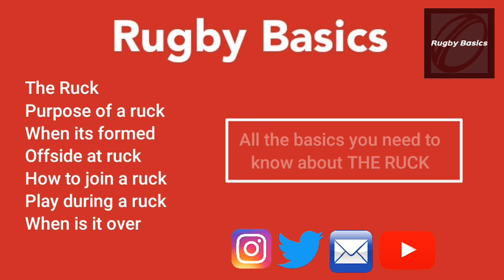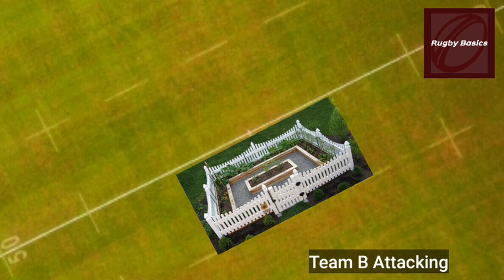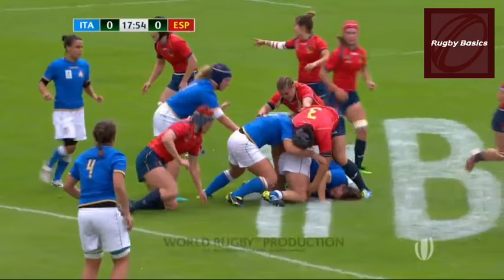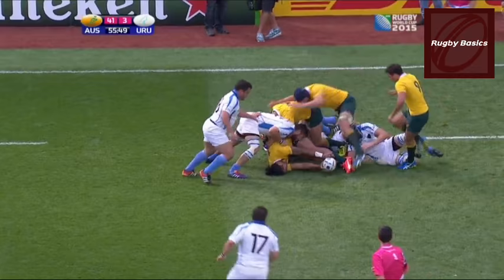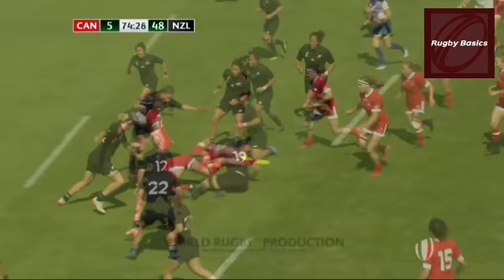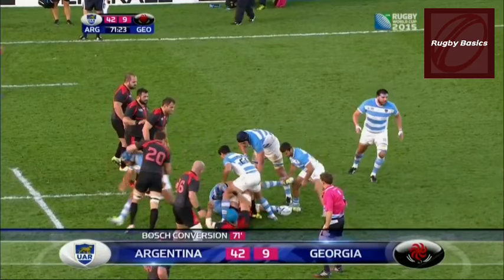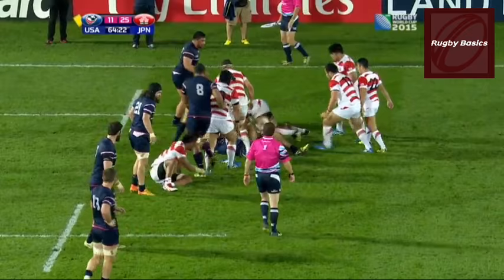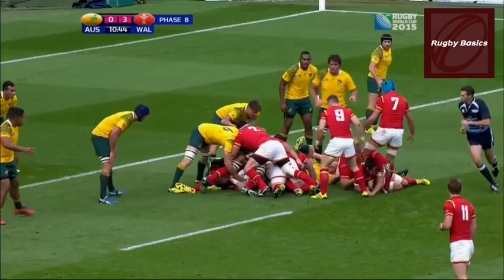Rugby Basics: The Ruck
Explaining everything for the beginner rugby coach about the ruck.

CREDIT to world rugby for providing the laws and video clips